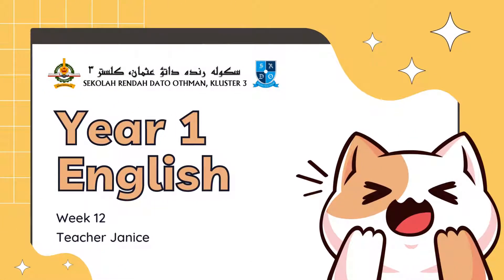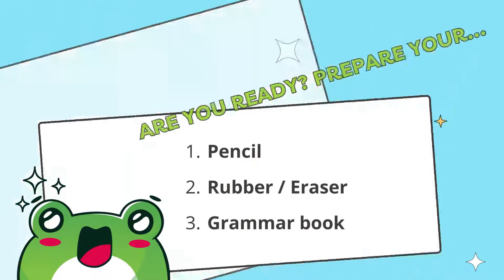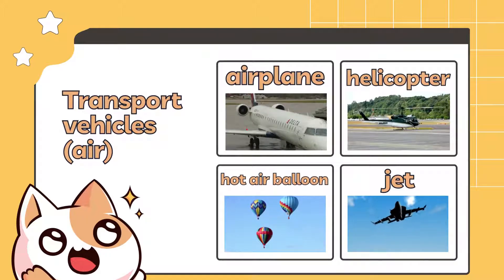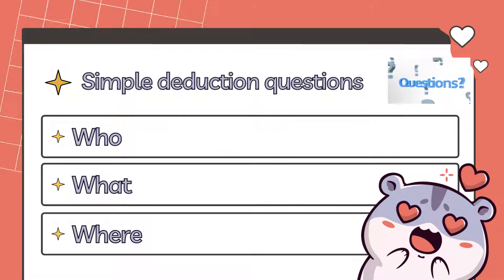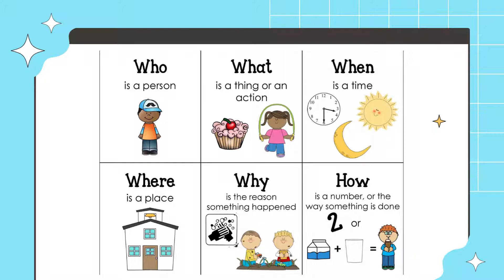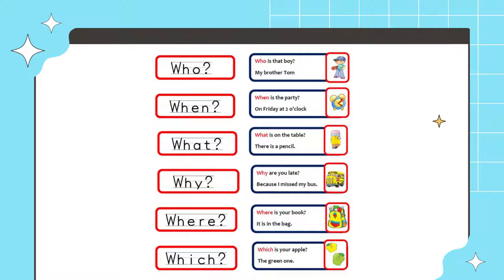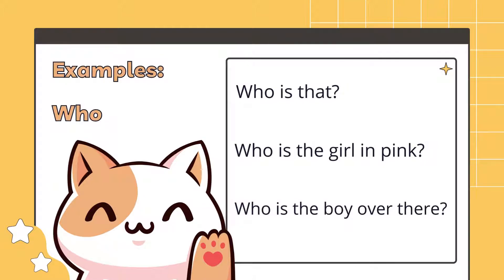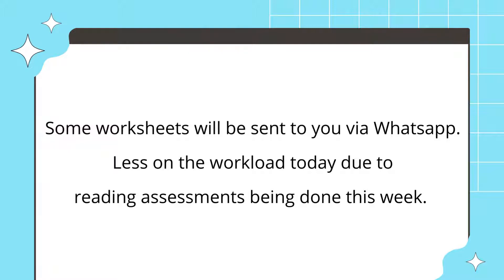Year 1 Week 12 English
Lesson Objectives:

1. Learn about modes of transport
2. Use "who, what, where, why, when & how" question words